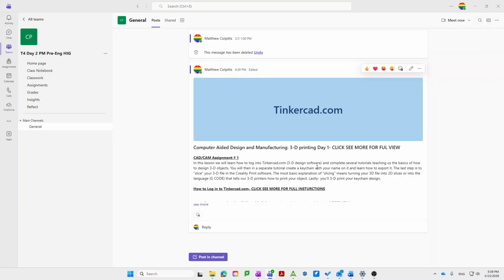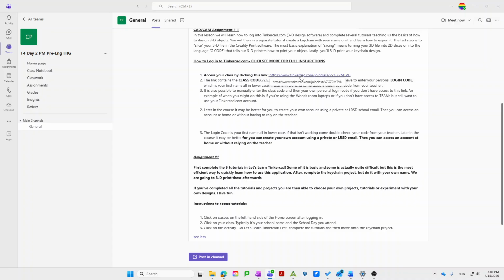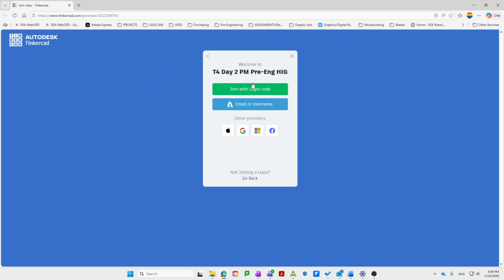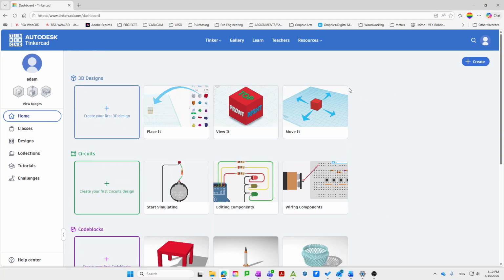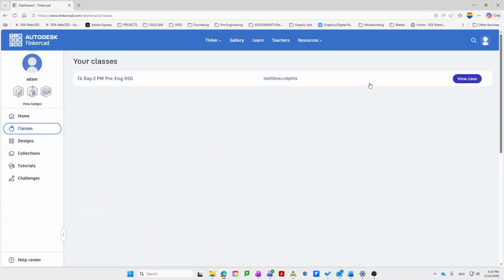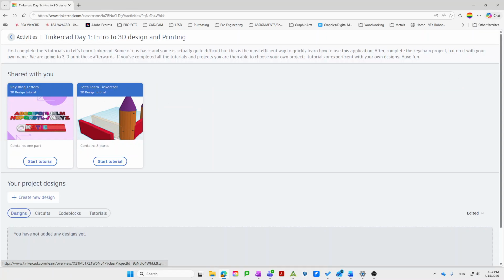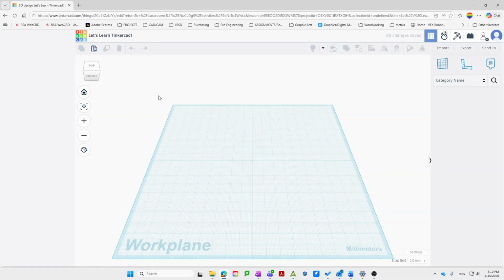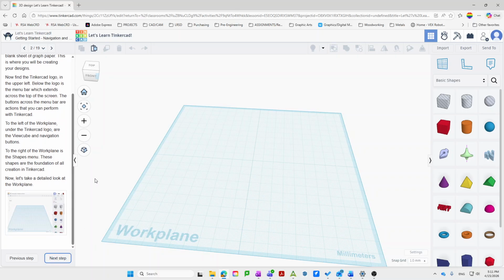Tinkercad.com- Logging in and Completing Tutorials